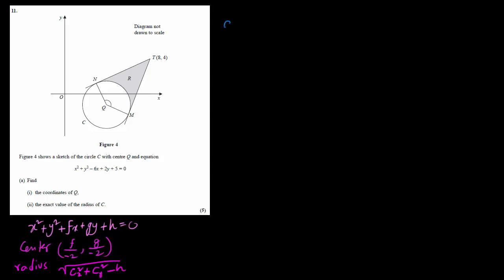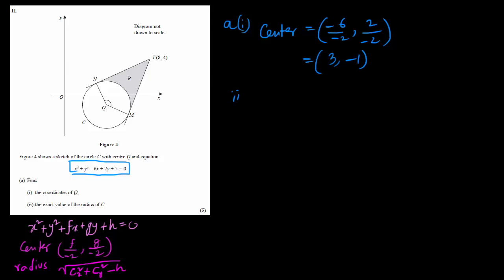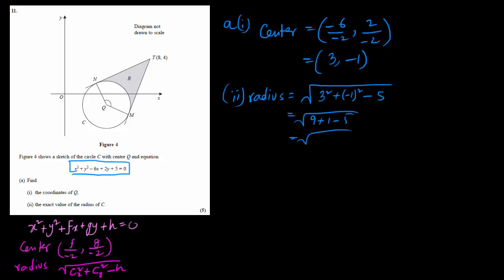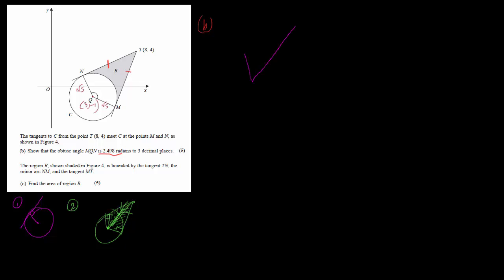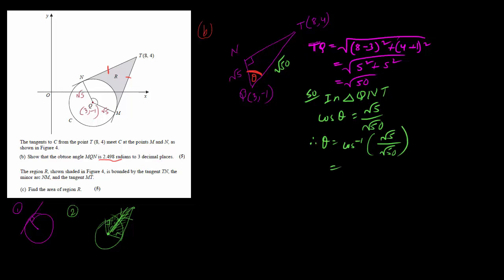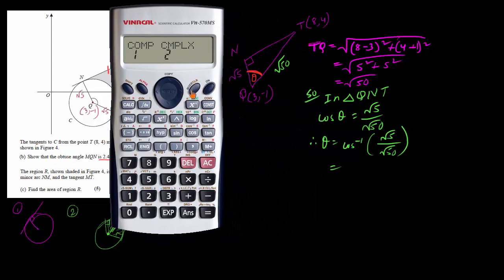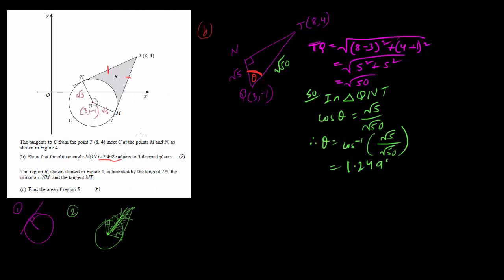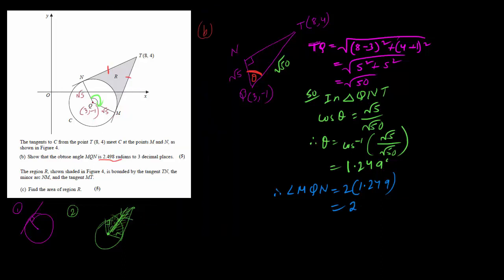C12 2014 May (Part6 Q11)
Edexcel IAL C12 May 2014
Q11 - Equation of Circles, Area of Sectors